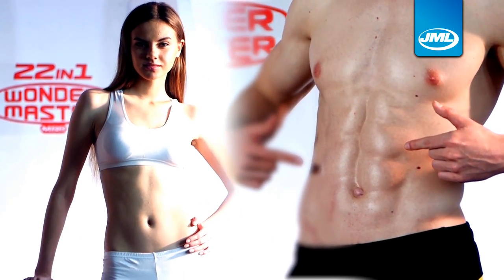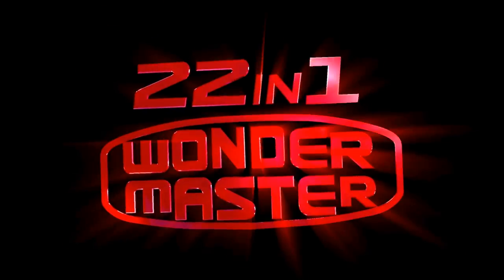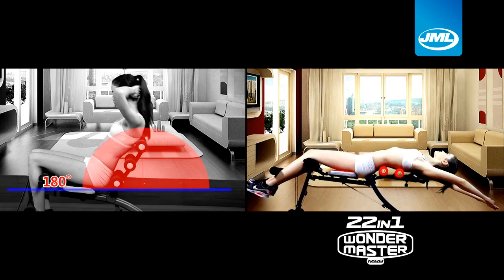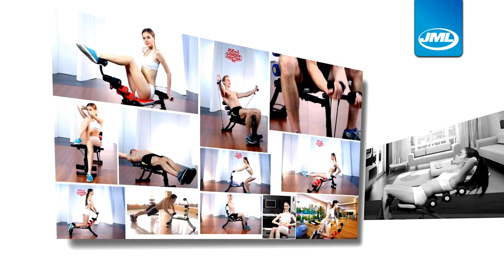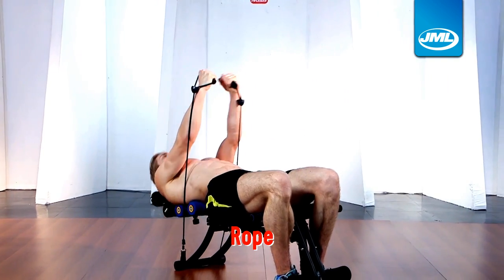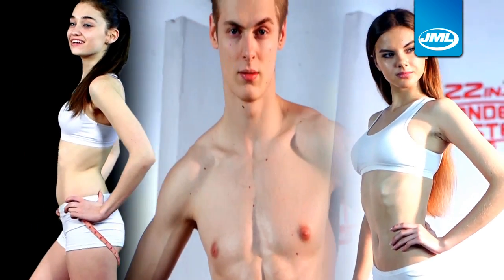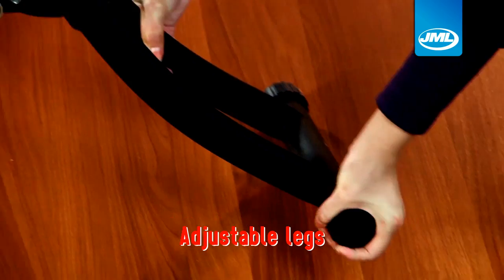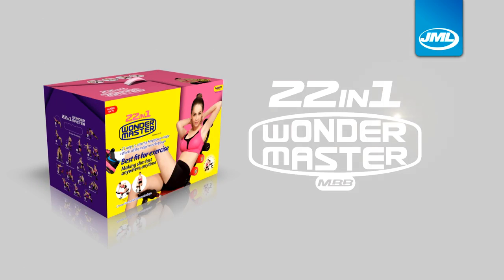Wonder Master 22-in-1 from JML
22 exercises in 1 incredible home-workout station!

Get toned and stay trim, without going to the gym! Using gym equipment can be daunting. But Wondermaster 22-in-1 couldn’t be easier to use. The unique design lets you move effortlessly from sit-ups, to leg curls. You can twist, stretch and lift with total support and control. Combined with the easy-to-follow instructional DVD, you can achieve great results without leaving home!